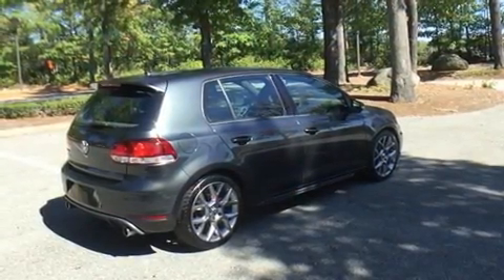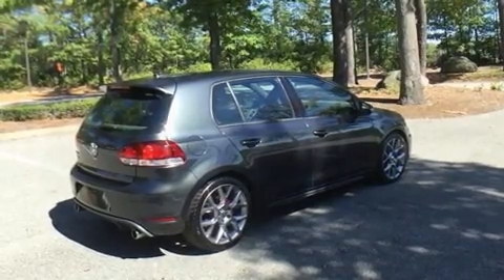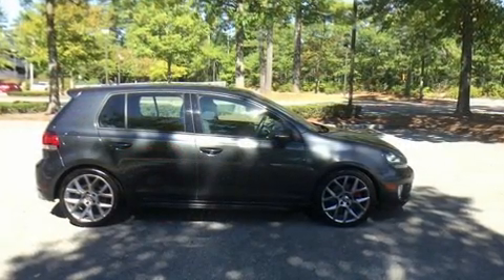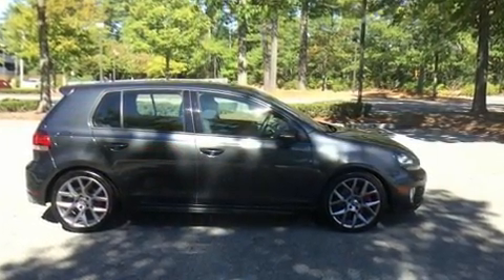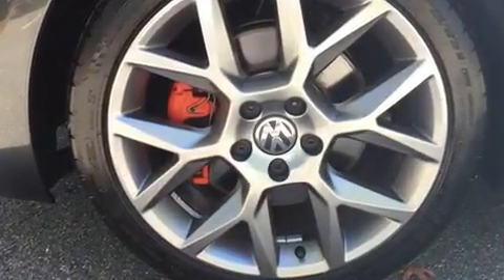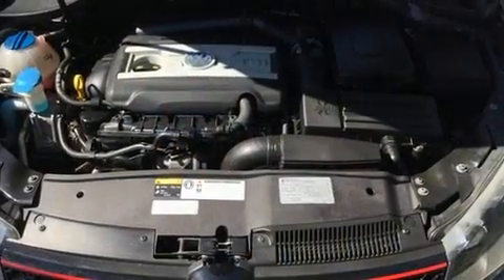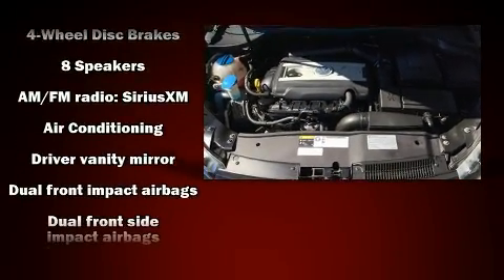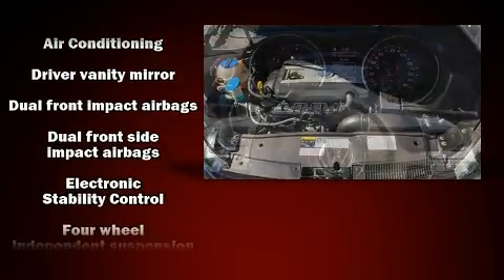2014 Volkswagen GTI Wolfsburg Edition in Rockland, MA 02370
You can expect a lot from the 2014 Volkswagen GTI. This 4 door, 5 passenger hatchback just recently passed the 60,000 mile mark! It features a standard transmission, front-wheel drive, and a 2 liter 4 cylinder engine. Turbocharger technology provides forced air induction, enhancing performance while preserving fuel economy. A wealth of standard features means that you no longer have to sacrifice. Like heated seats, front and rear reading lights, a rear window wiper, 1-touch window functionality, power front seats, air conditioning, power door mirrors, and remote keyless entry. Storage solutions are integrated throughout the interior, demonstrating thoughtful attention to detail. Volkswagen also prioritized safety and security with features such as: head curtain airbags, front side impact airbags, traction control, brake assist, anti-whiplash front head restraints, ignition disabling, and 4 wheel disc brakes with ABS. For added security, dynamic Stability Control supplements the drivetrain. A Carfax history report provides you peace of mind by detailing information related to past owners and service records. Our experienced sales staff is eager to share its knowledge and enthusiasm with you. They'll work with you to find the right vehicle at a price you can afford. We are here to help you.